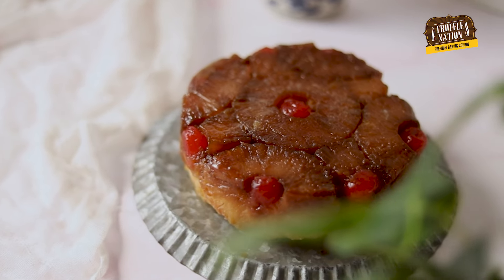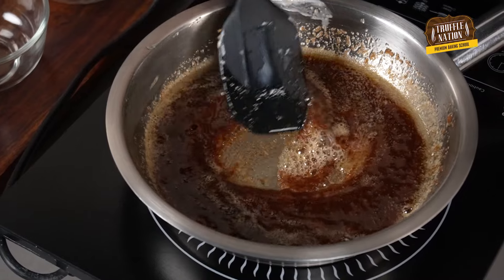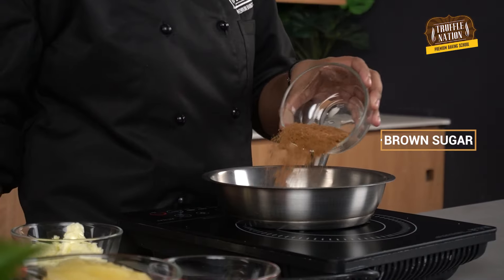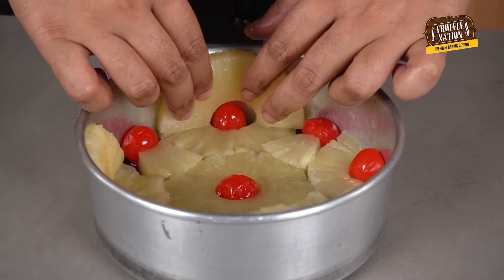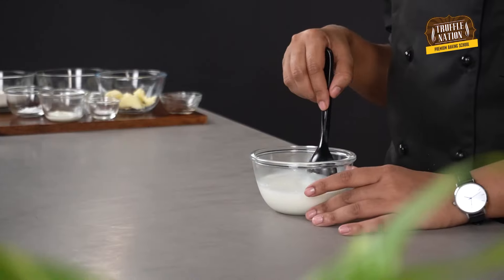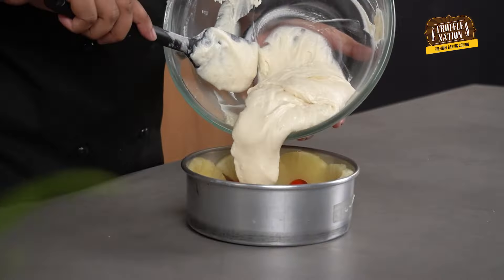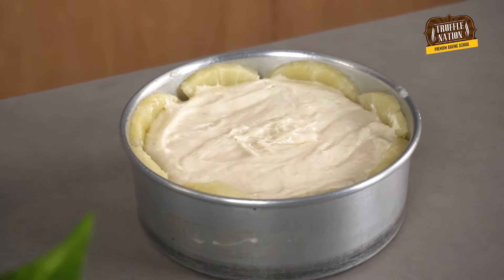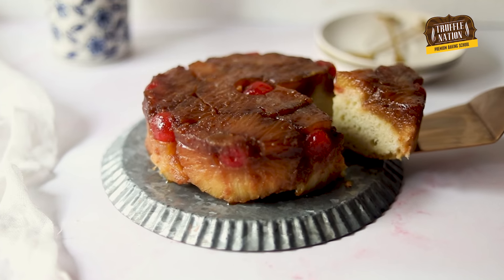Eggless Pineapple Upside Down Cake Recipe - How to make Eggless Pineapple Upside Down Cake